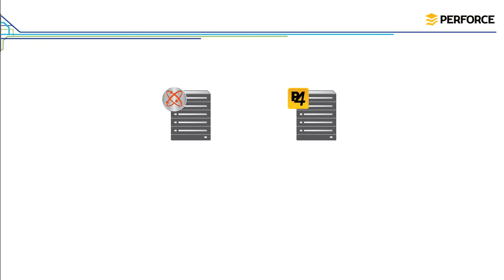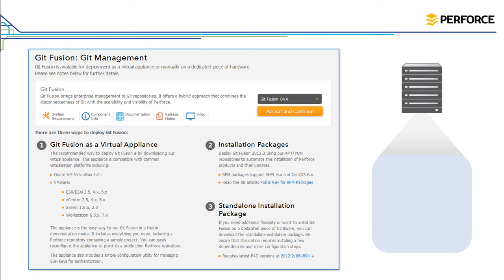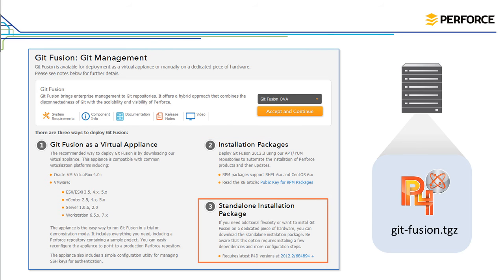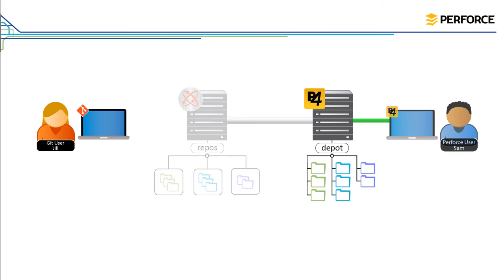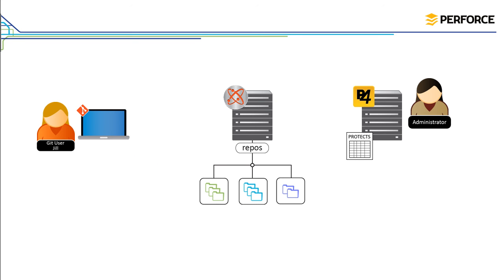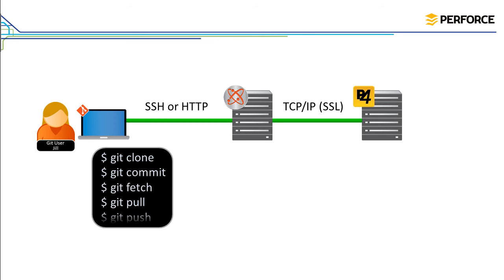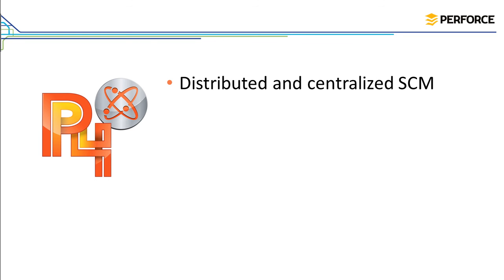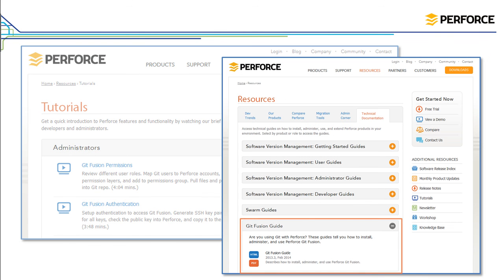Git Fusion Overview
Use Perforce and Git together. Examine system architecture and compare Git functionality with a standard Perforce client. Review install methods, permissions features, and other benefits.